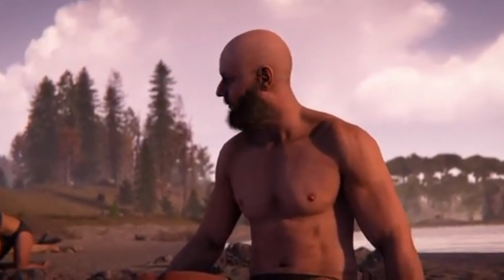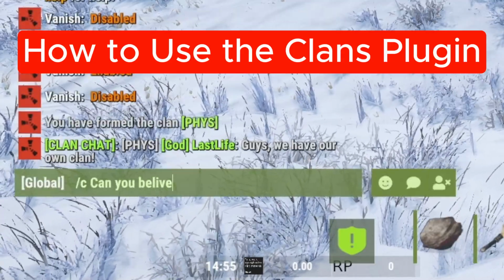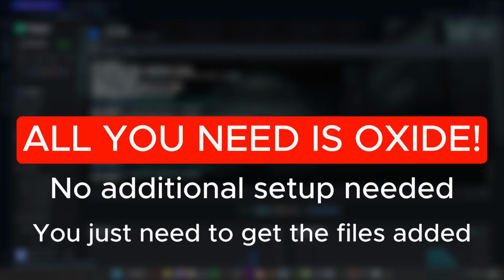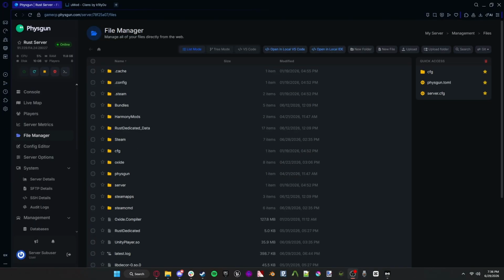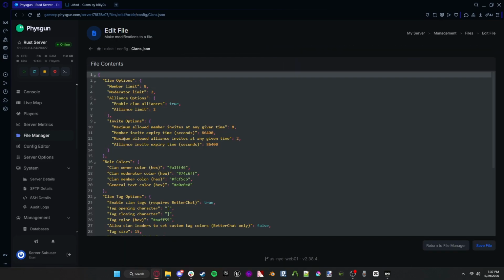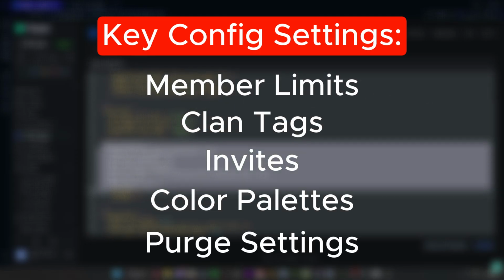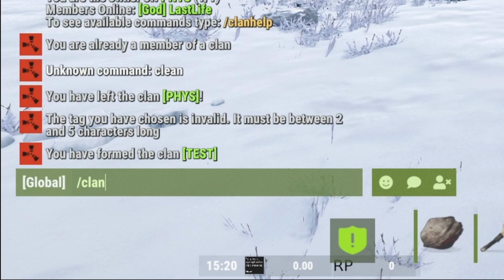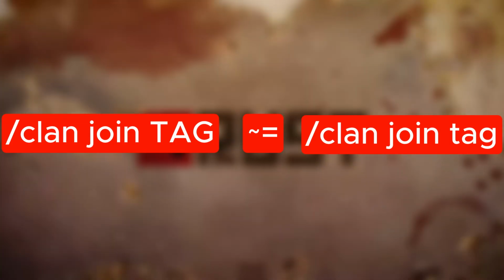How To Use The Rust Clans Plugin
Setting up clans on your Rust server is one of those things that seems annoying until you actually do it. This video walks through the whole process: installing the plugin, touching the config, and all the in-game commands you'll actually use day to day.

Create clans, invite players, manage roles, set up alliances. The full thing.

Physgun is a high-performance game server hosting platform built for players who care about speed, stability, and control. We provide powerful dedicated hardware, low-latency global locations, and modern tools designed for serious multiplayer servers. From Rust and Minecraft to GMod, Hytale, and beyond, Physgun focuses on performance-first infrastructure, instant deployment, and reliable uptime. Whether you are running a small private server or scaling a large community, Physgun is built to handle it.